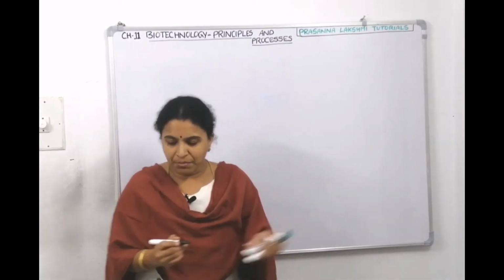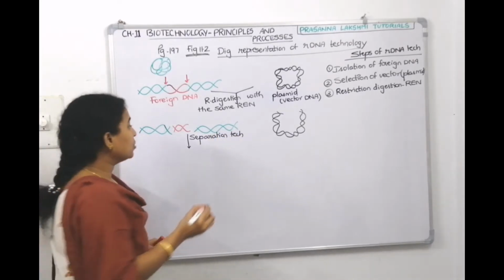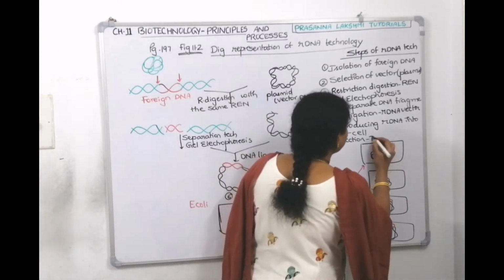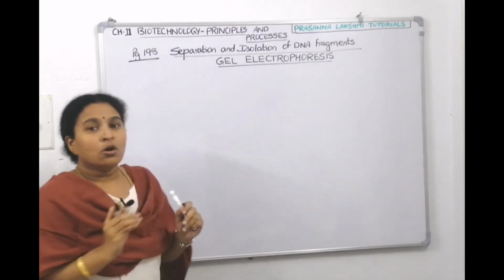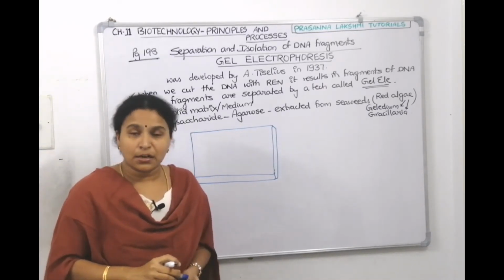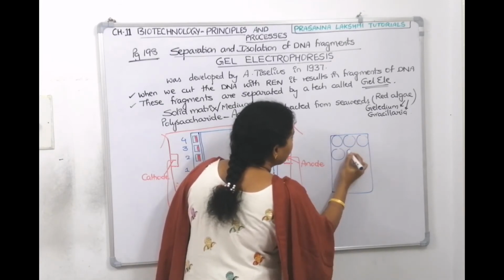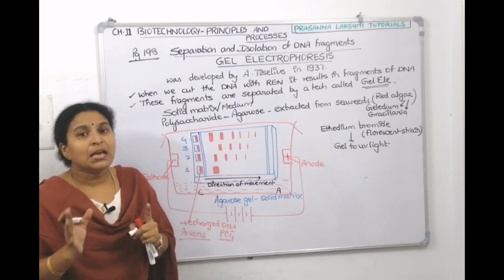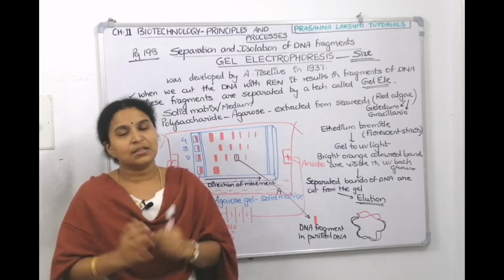BIOTECHNOLOGY -PRINCIPLES AND PROCESSES lecture#5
-Gel electrophresis

chapter:3 XII NCERT BIOLOGY TERM TWO SYLLABUS